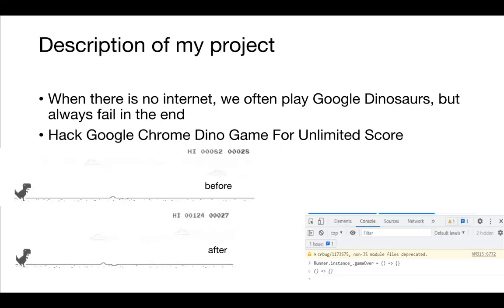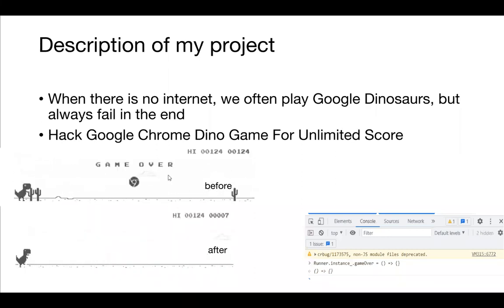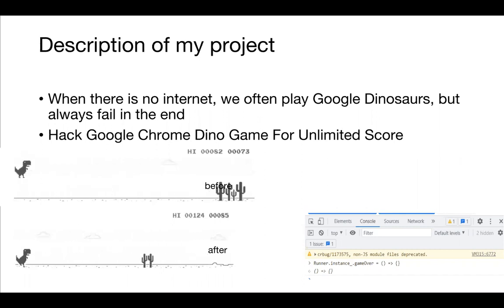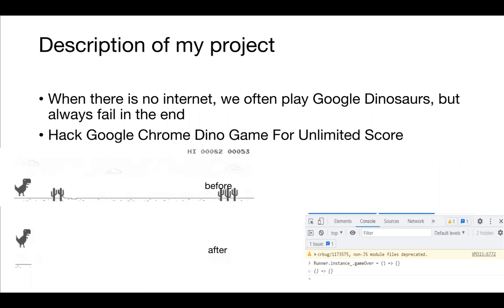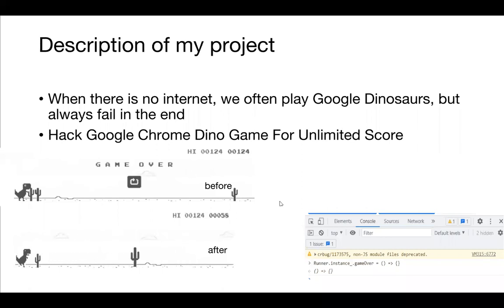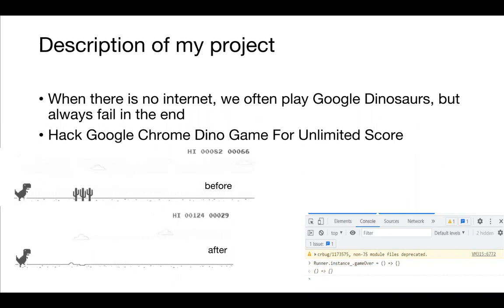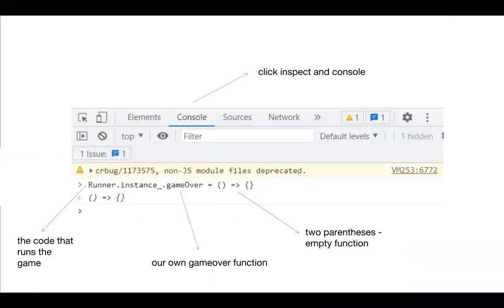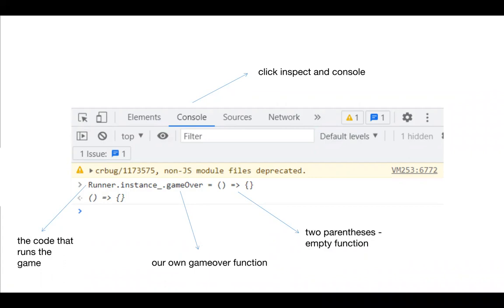Yu Yirong 12420116